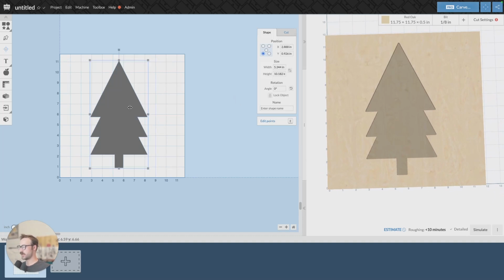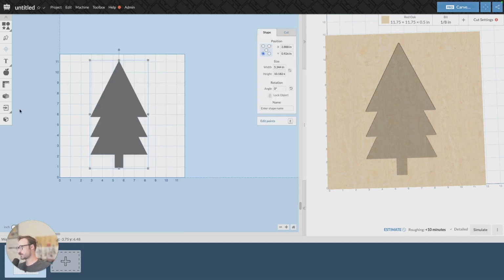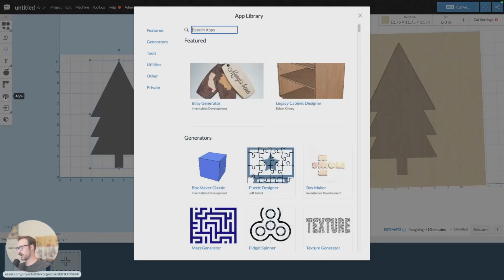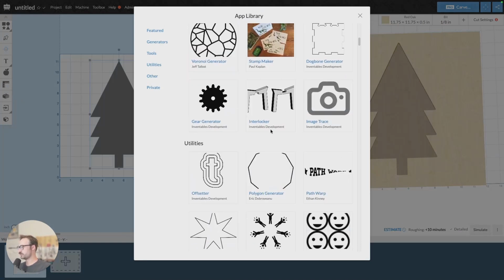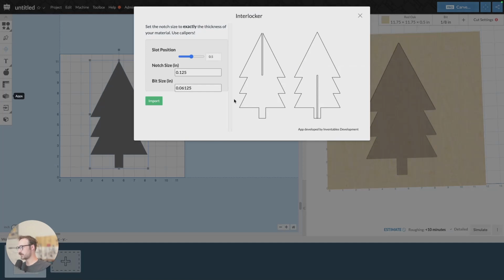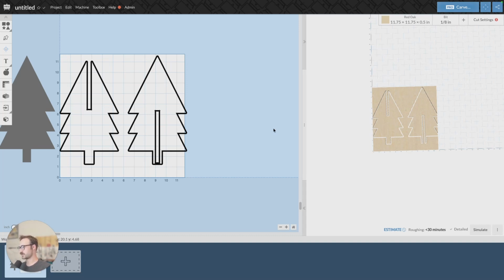Easel Software Tutorial: Interlocker App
In this video, we will show to use the Interlocker App in Easel.